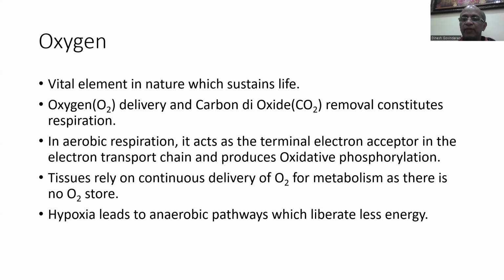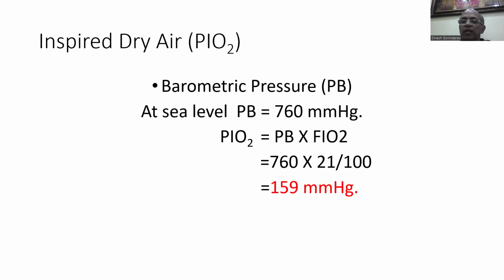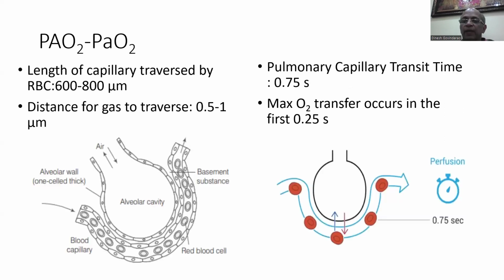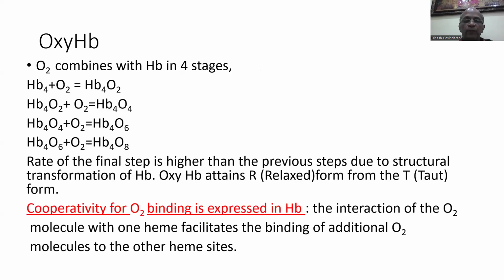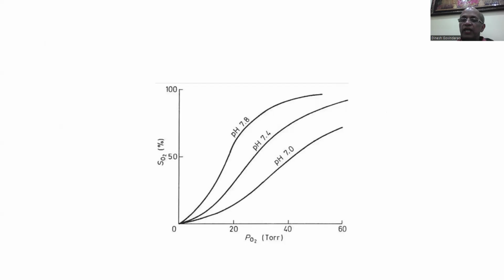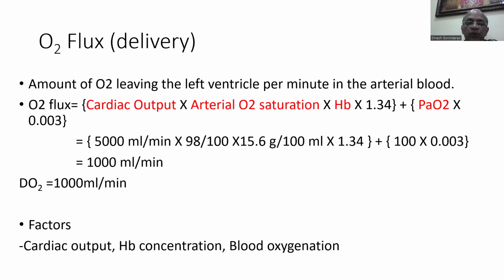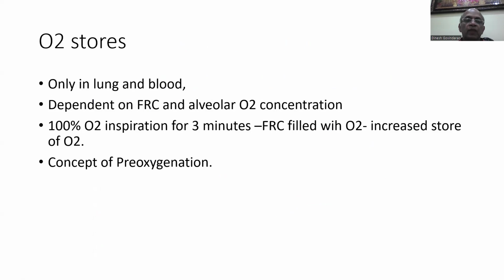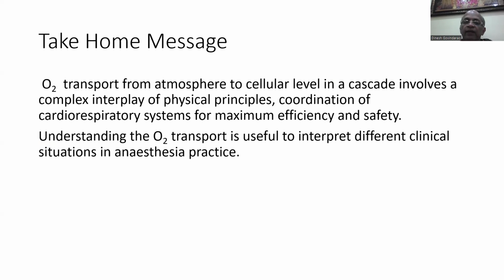35th VAAA- VAA Academics Feb 2024 Dr Dinesh Oxygen Transport 35th VAAA- VAA Academics on ZOOM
Oxygen, the substrate for aerobic metabolism, plays a crucial role in sustaining life. The inspired oxygen from the atmosphere will have to move via the upper and lower airways, carried in the arterial blood and delivered via the cardiac contraction induced flow at a pressure (blood pressure) to the various organs and ultimately to the cell. Coronary Circulation is one of the most critical and autoregulated systems of circulation, delicately maintaining the perfusion and hence the supply of oxygen and energy to the myocardium. The high oxygen extraction for the non-stop functioning of the heart is maintained by autonomic nervous system. The coronary circulation is diastole dependent, when the supply occurs and hence dependent on heart rate. The mismatch of coronary blood supply and demand leads to the ischaemic events and hence, it is imperative that the anaesthesiologist knows the basics of physiology of coronary circulation and oxygen transport.